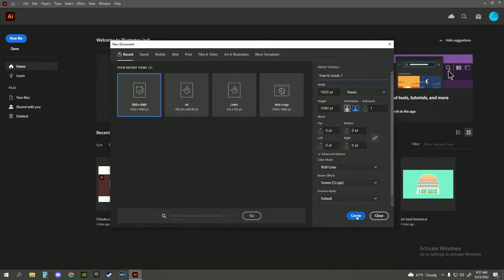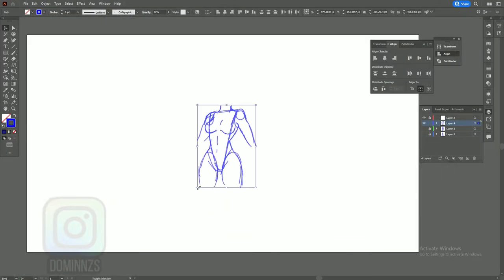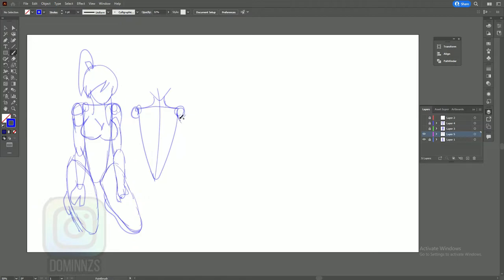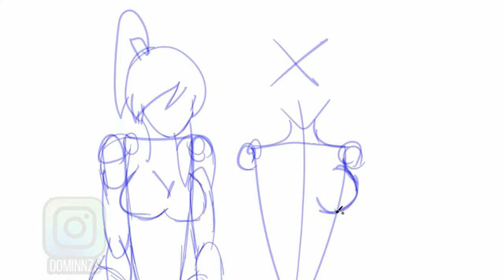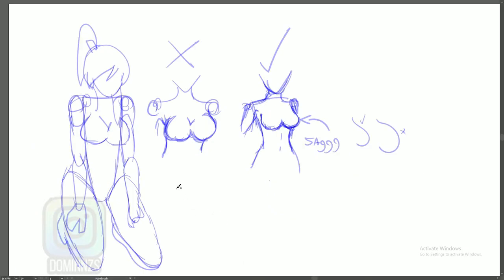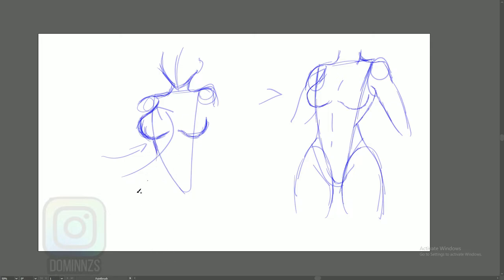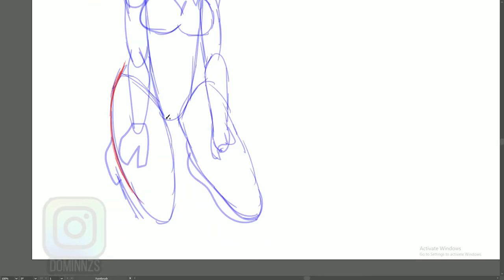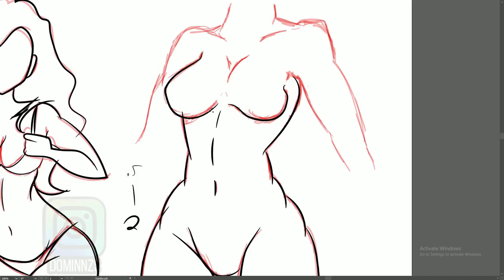How To Draw Boobs and Breasts - Step By Step - Adobe Illustrator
ever had a issue drawing the lady parts? well in this video ill try my best to focus on just those parts in this video

Intro - 0:00
Body talk -  0:55
Tutorial start - 1:22
Methods - 3:00
Show notes - 4:14
Next drawing - 5:00
General knowledge - 6:10
Speedart - 8:04